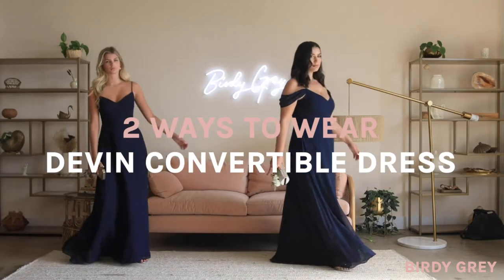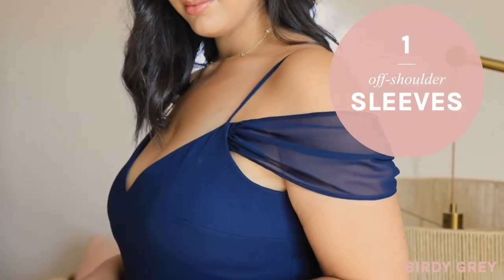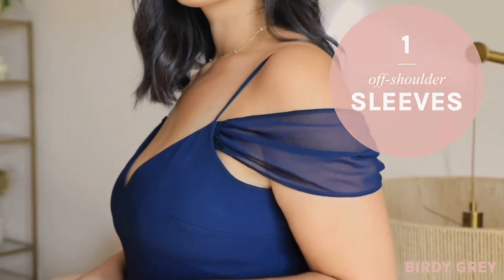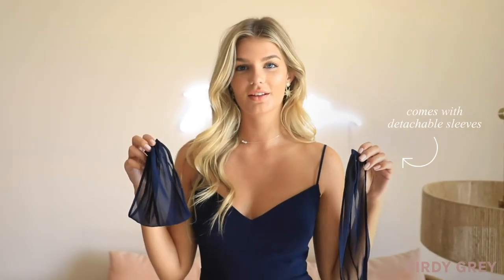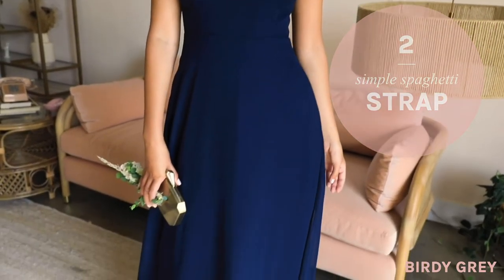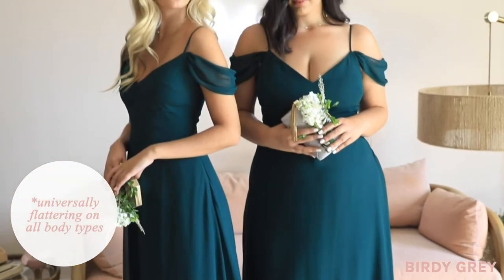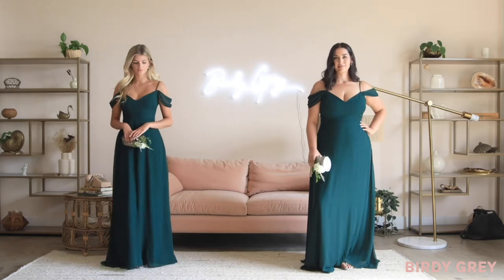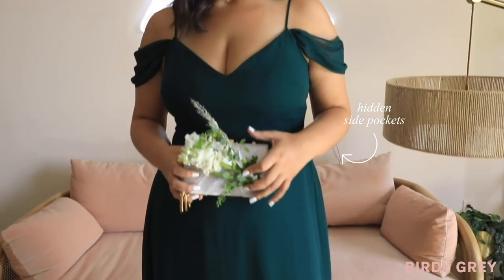Devin Convertible Bridesmaid Dress | BIRDY GREY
Whether your vibe is soft & romantic or modern & minimal, Birdy Grey's Devin Convertible Bridesmaid Dress swings both ways, thanks to clever detachable sleeves that button on and off. Spun of soft chiffon, wear her with draped, off-the-shoulder sleeves for a look that's chic and feminine, or sans sleeves as a clean & simple V-neck. Her floor-sweeping skirt floats with your movements, and hidden side pockets are deep enough to fit an iPhone, lip gloss and snacks.